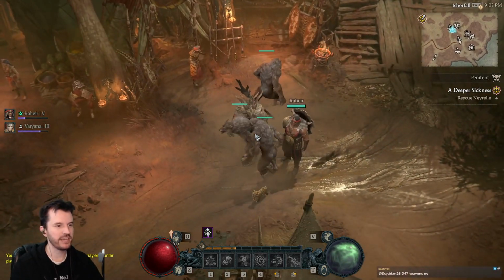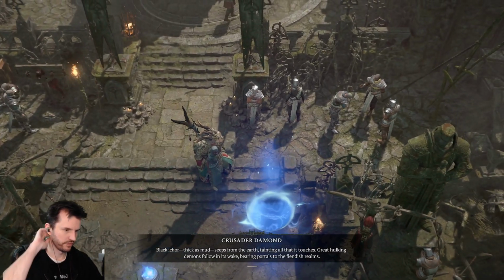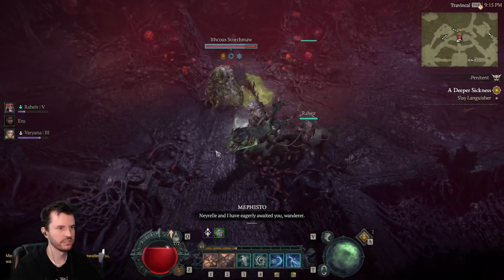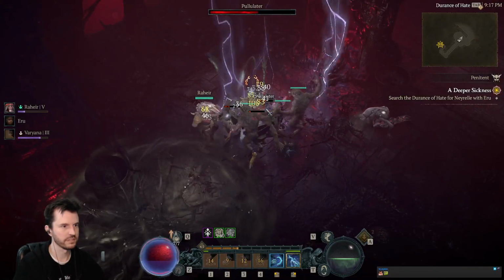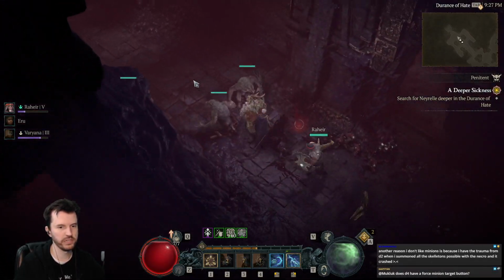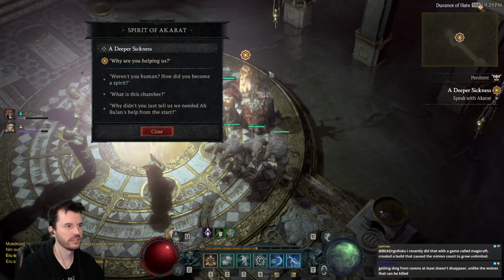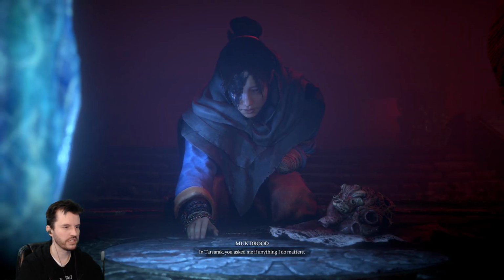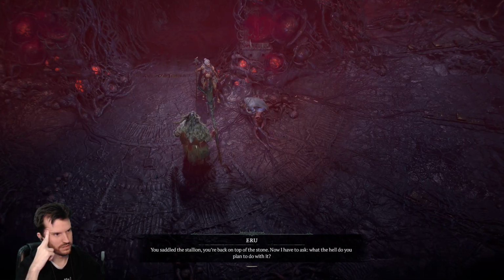Mukluk Plays Diablo IV: Vessel of Hatred Part 17